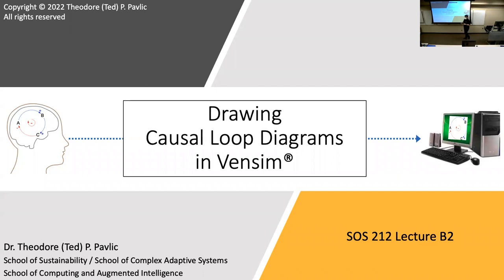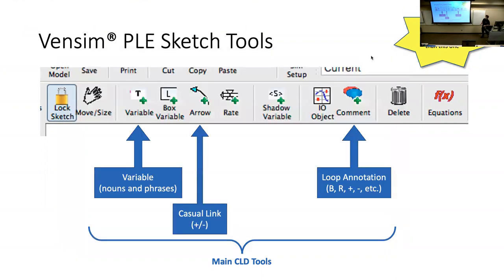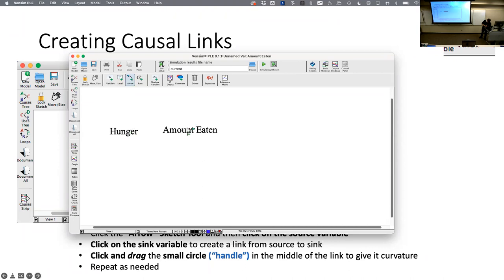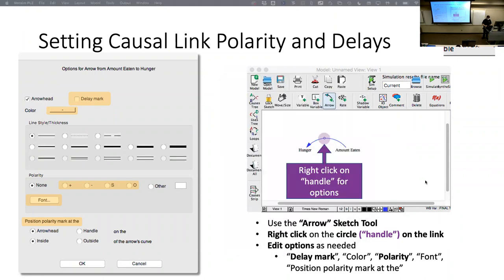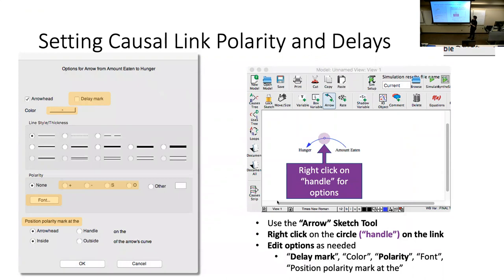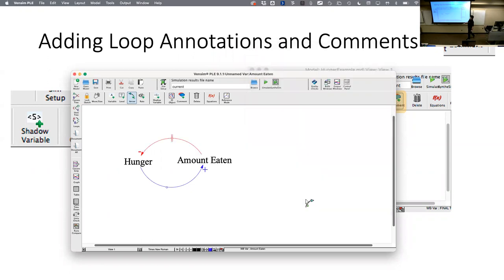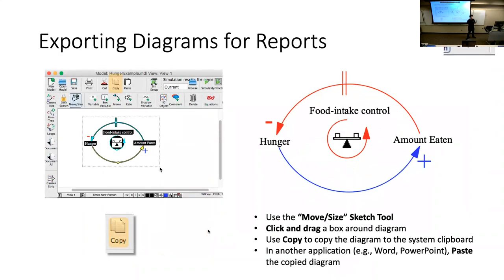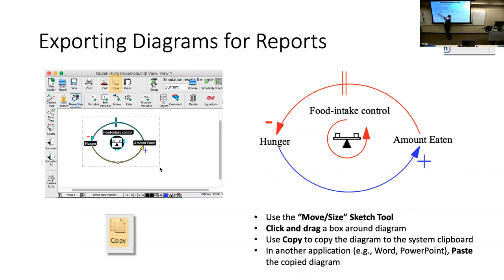SOS 212: Lecture B2 (2022-01-25): Causal Loop Diagrams in Vensim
In this lecture, we introduce (via hands-on tutorial) the program Vensim PLE by Ventana Systems and how to use it to draw Causal Loop Diagrams (CLDs). We then review how to draw and edit CLD's in general and introduce a homework assignment where students will have to draw and annotate complex CLD's in Vensim.